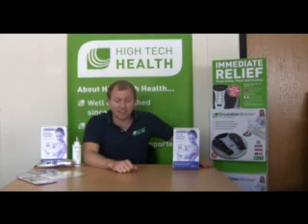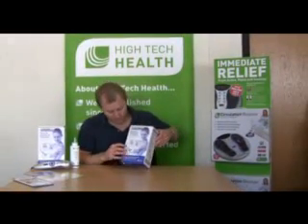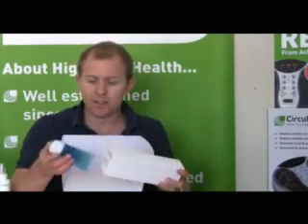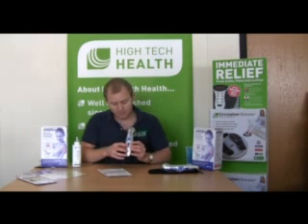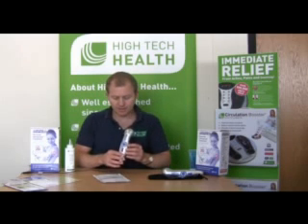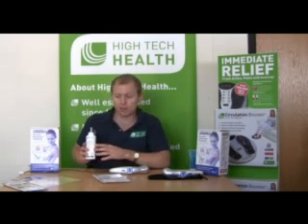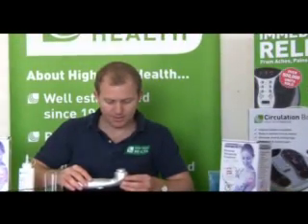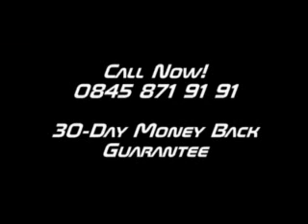Ultralieve Pro launch October 2009- Home Therapeutic Ultrasound 1MHz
Ultralieve® PRO gives you the therapeutic benefits of ultrasound whenever you need it. Portable and easy to use especially in the comfort of your own home, Ultralieve® PRO is a convenient handheld device that may help reduce pain and accelerate healing of a wide range of injuries.